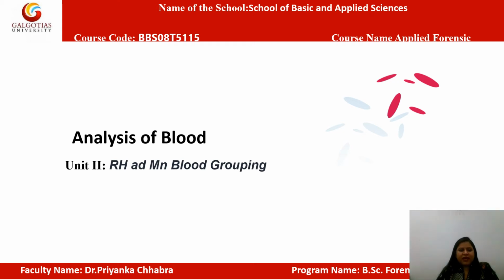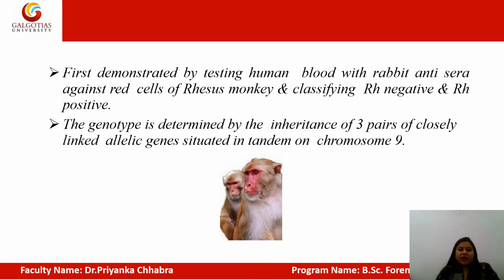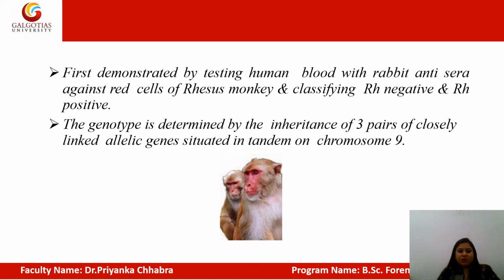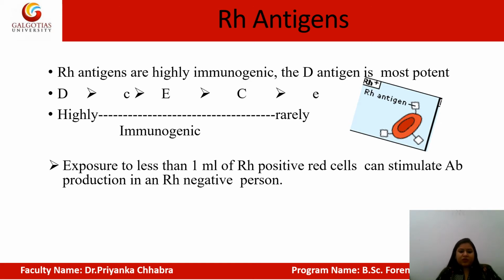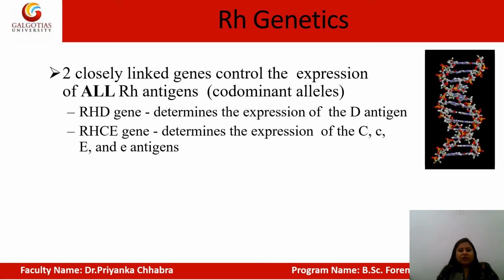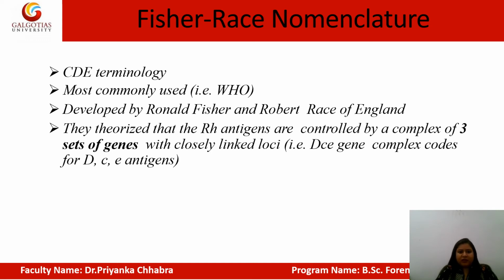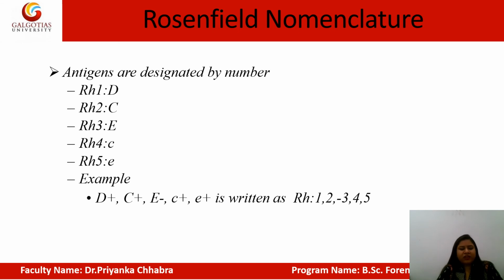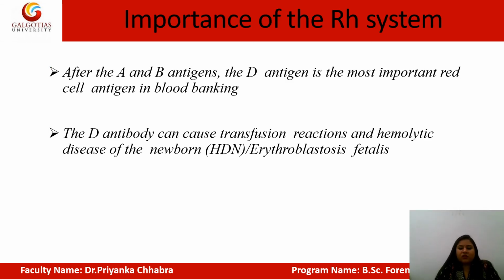BBS08T5115, Applied Forensic Biology: Rh Blood Group System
Rh Blood Group System